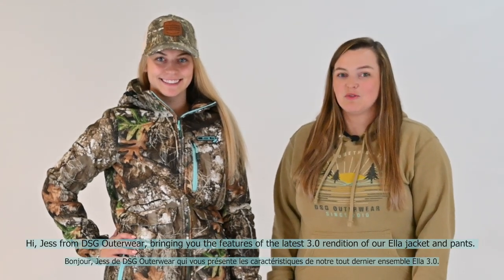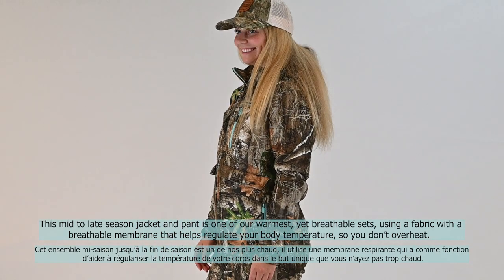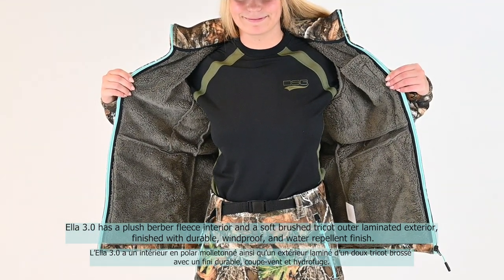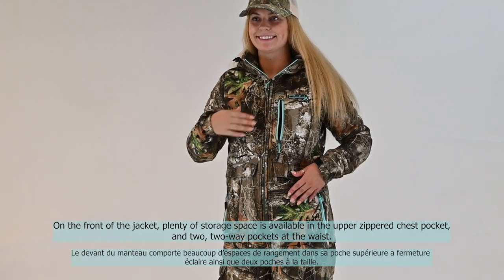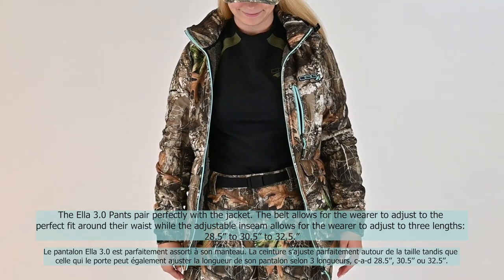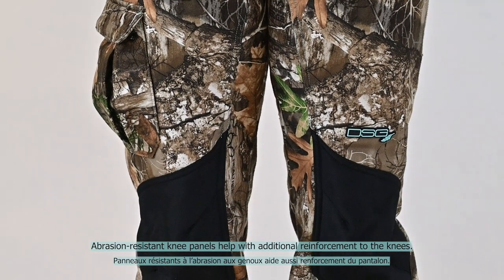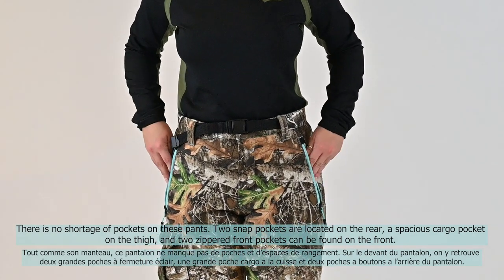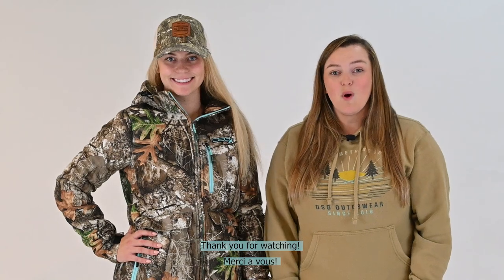DSG Outerwear Ella 3.0 Jacket and Pant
The Ella Hunting Jacket has been redesigned, again! The Ella 3.0 jacket features a brushed tricot outer layer laminated to a plush berber inner layer. This 3 layer women's camo coat is one of our warmest, yet the breathable membrane will regulate your body temperature so you don't overheat. Our Ella 3.0 is available in Realtree Edge® Camo and Mossy Oak® Obsession Camo.